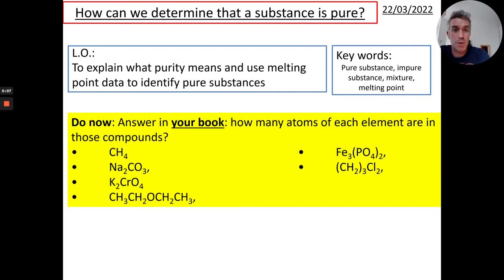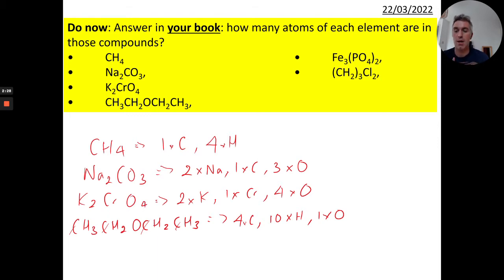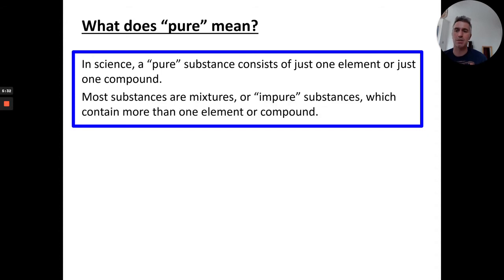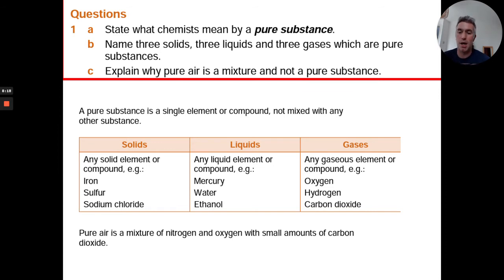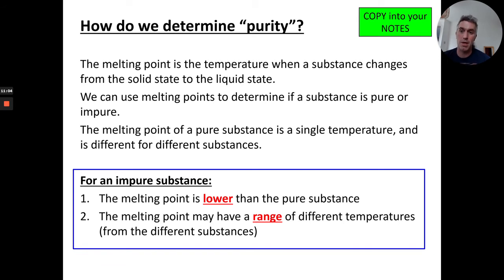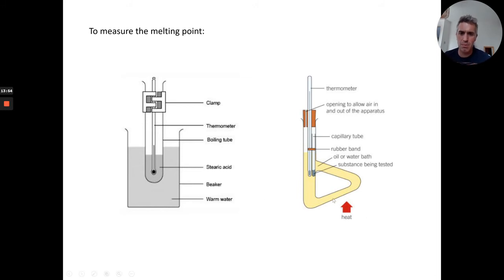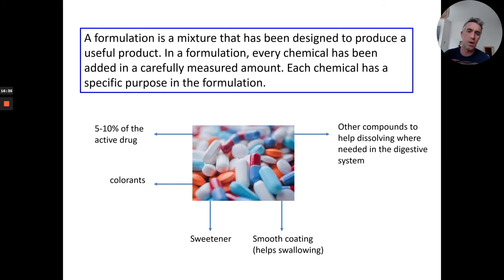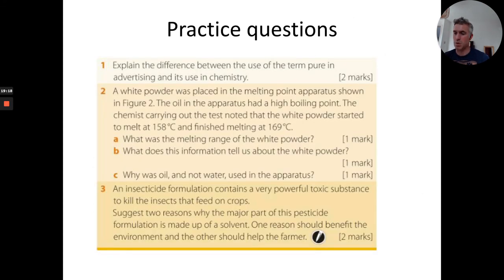Pure substances and mixtures cover lesson